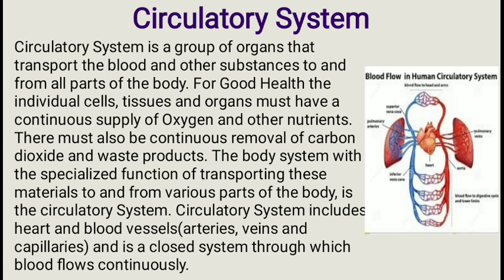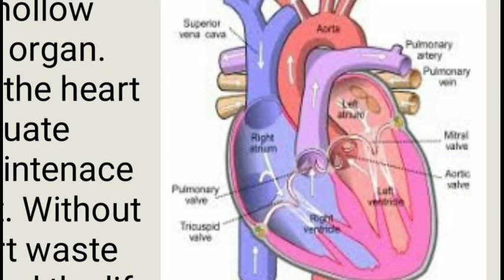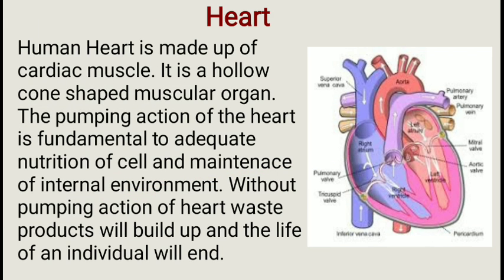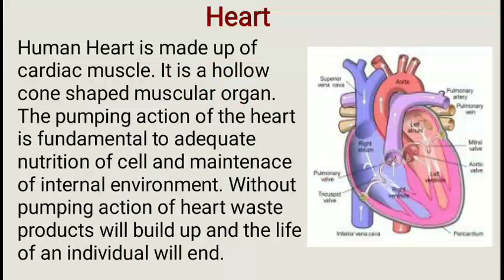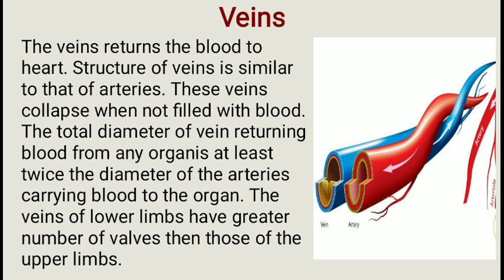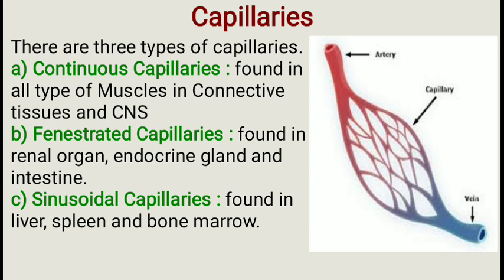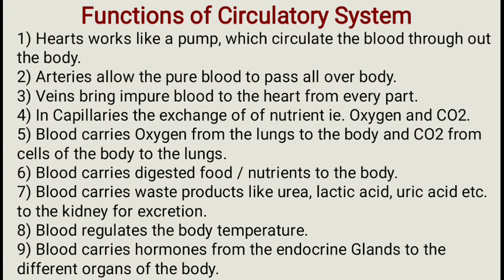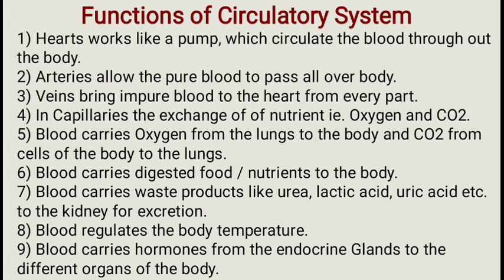Class 11 (Physical Edu.) Unit 8 Fundamentals of Anatomy, Physiology and Kinesiology in Sports